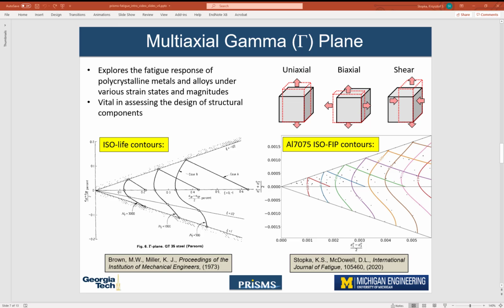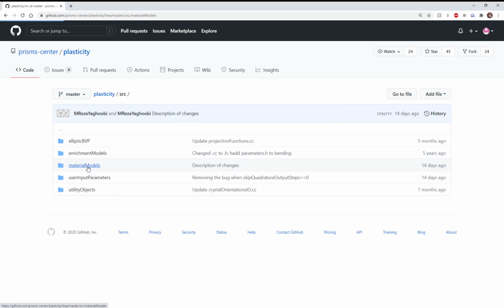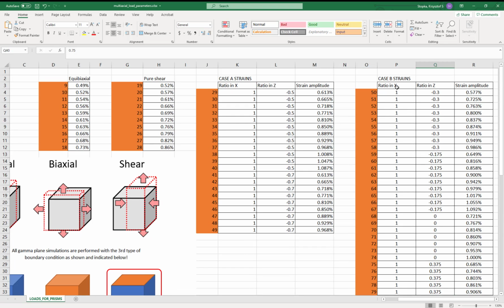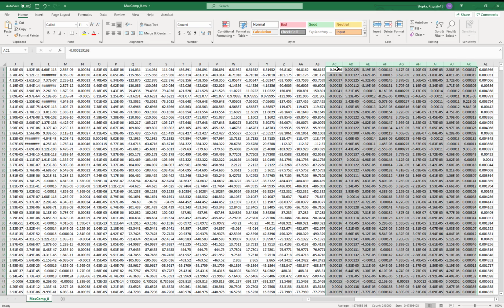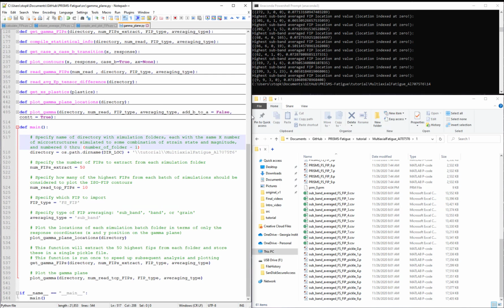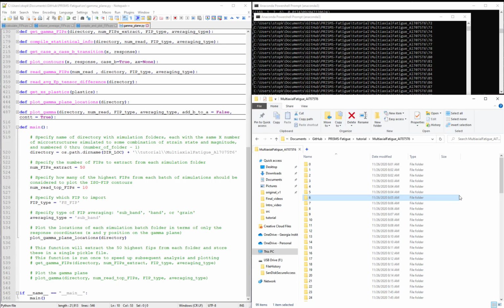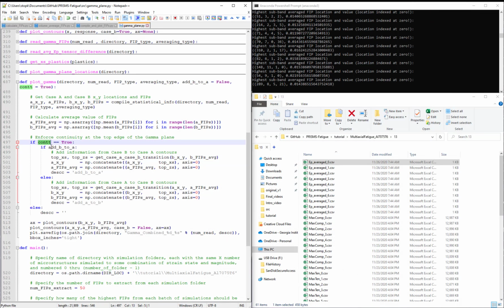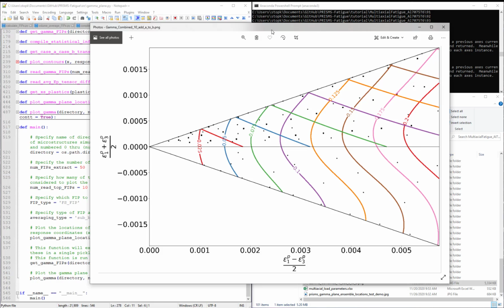PRISMS-Fatigue: 6) Multiaxial Fatigue Gamma Plane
In this final introductory video, we detail the process to generate a computational multiaxial fatigue Gamma plane.

References:
[1] M. Yaghoobi et al., "Prisms-plasticity: An open-source crystal plasticity finite element software," Computational Materials Science, 169, 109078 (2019)
[2] K. S. Stopka and D. L. McDowell, "Microstructure-sensitive computational estimates of driving forces for surface versus subsurface fatigue crack formation in duplex ti-6al-4v and al 7075-t6," JOM, 72, 28 (2020)
[3] K. S. Stopka and D. L. McDowell, "Microstructure-sensitive computational multiaxial fatigue of al 7075-t6 and duplex ti-6al-4v," International Journal of Fatigue, 133, 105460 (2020)